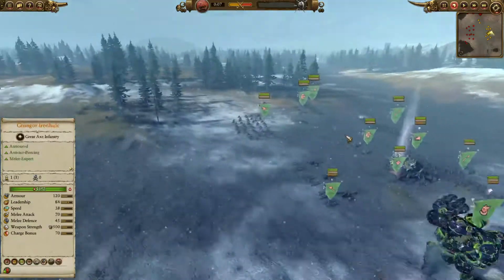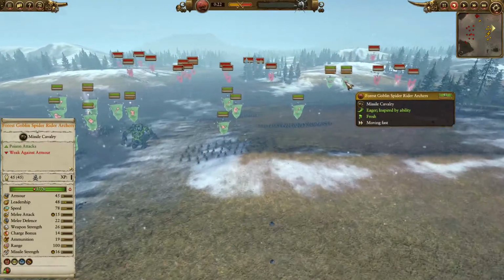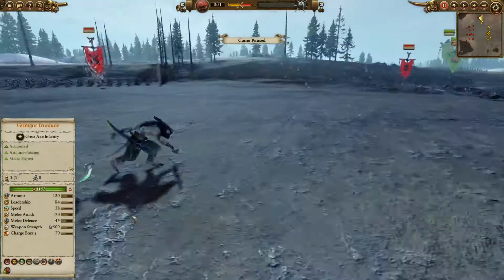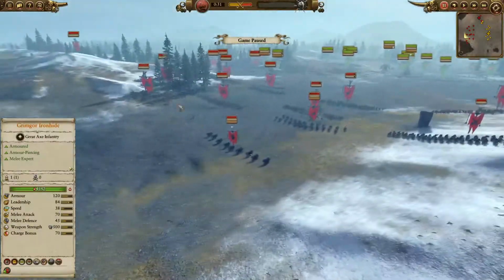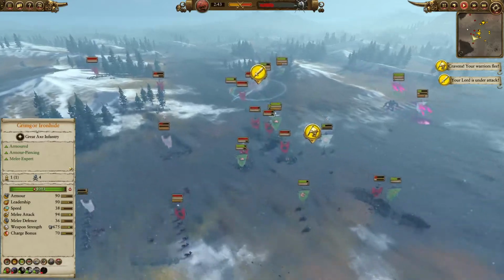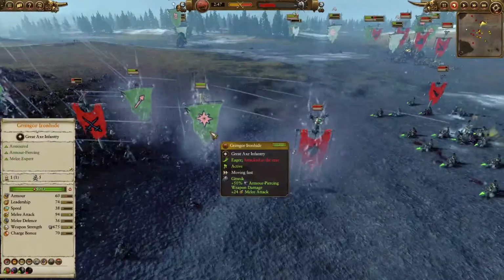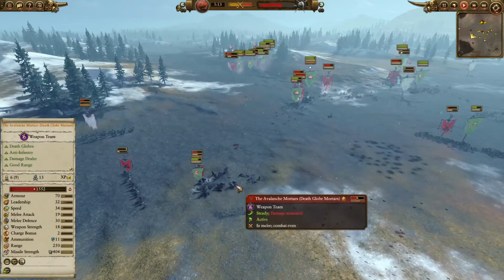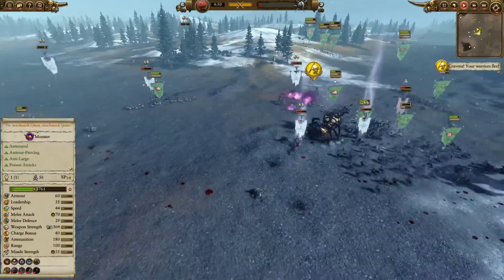Gitsnik'd Snikch! :Total War Warhammer 2 Multiplayer!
Strategy gaming perfected. A breath-taking campaign of exploration, expansion and conquest across a fantasy world. Turn-based civilization management and real-time epic strategy battles with thousands of troops and monsters at your command.

DEVELOPER:CREATIVE ASSEMBLY, Feral Interactive (Mac), Feral Interactive (Linux)
PUBLISHER:SEGA, Feral Interactive (Mac), Feral Interactive (Linux)